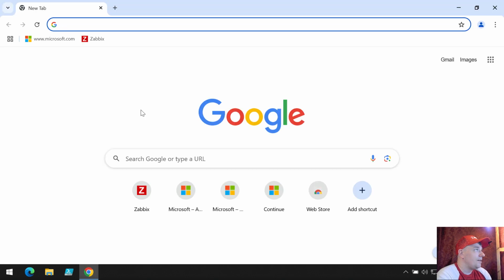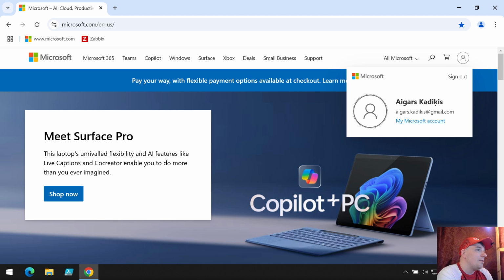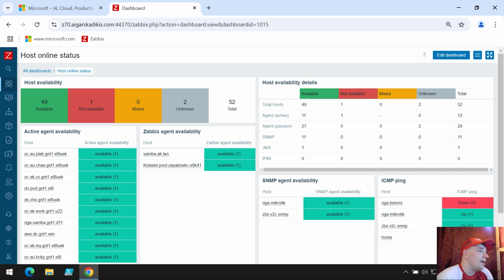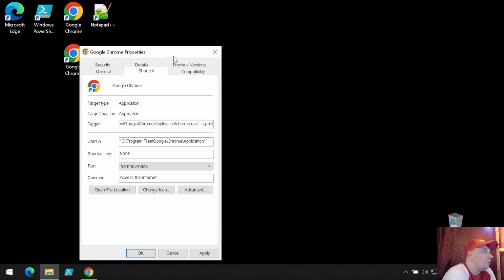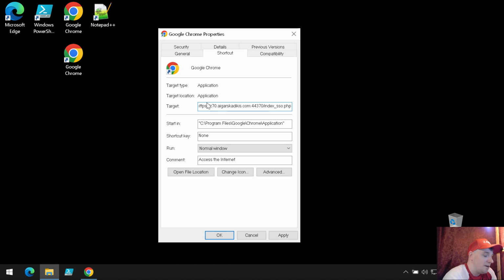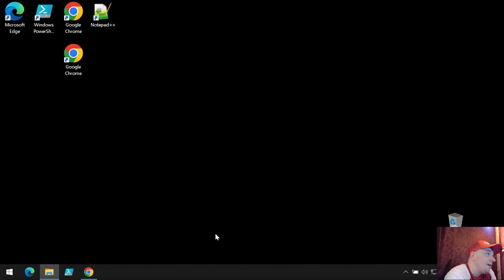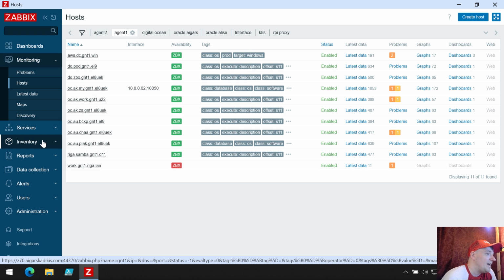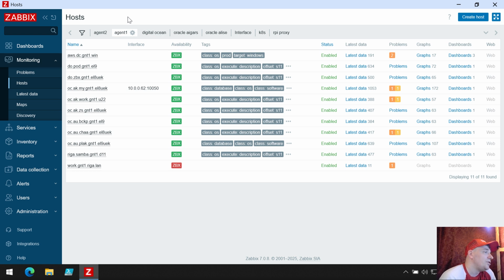Make Zabbix look like desktop application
Enjoy content, kindly hit like button